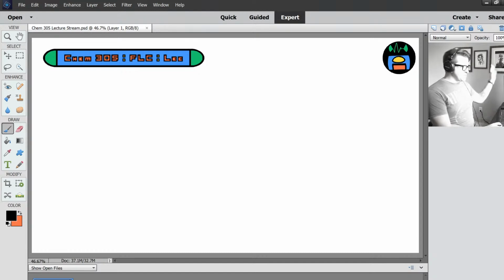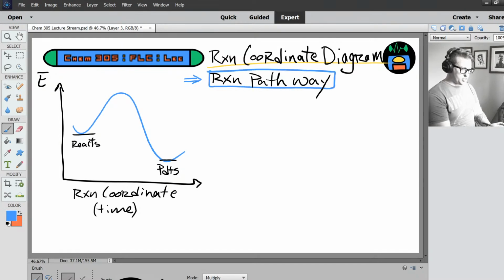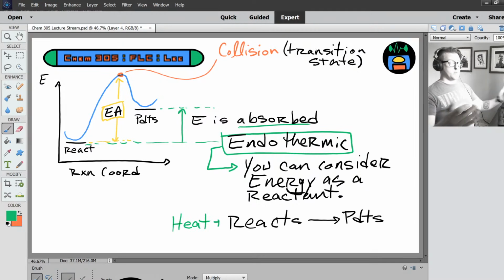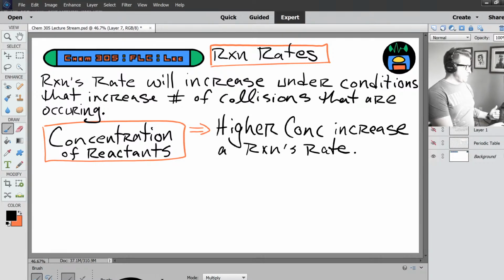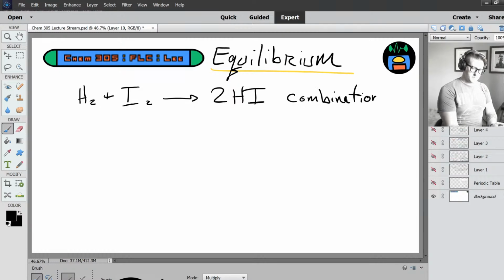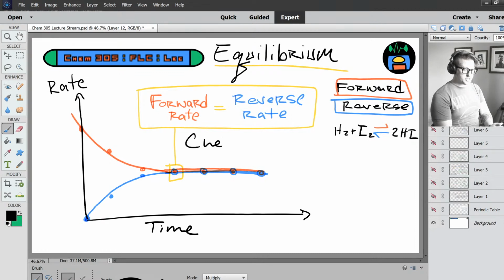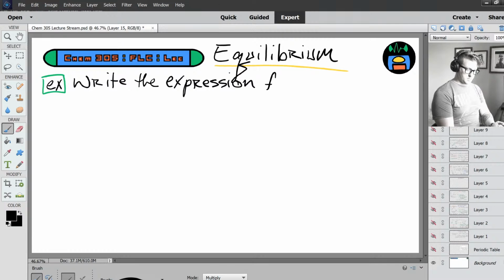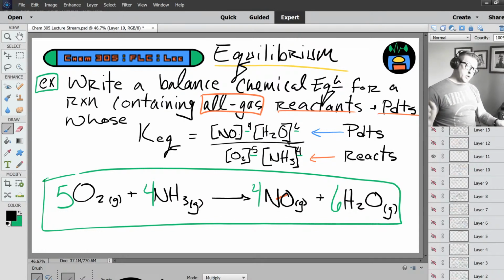Chem 305 Lecture 23 - Ch 9 - Reactions! - 7/20/20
Plugging away on Chapter 9, perhaps today we'll kill it off! Our Daily Mixtape is a slice of pure nostalgia for me. There was a time in my life when this was the coolest thing I had ever seen. Is it dated? Possibly. Will it date me? Sure. But for my money, there will never be a time when I'm not in the mood for their first three albums. Whose albums? Check the link to find out

• Intro (0:00)
Chapter 9 Reactions!